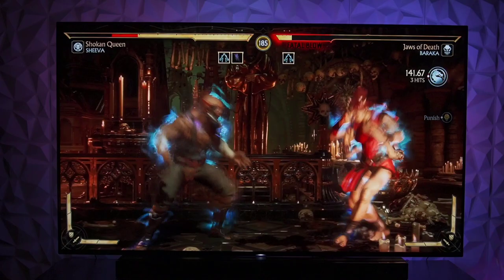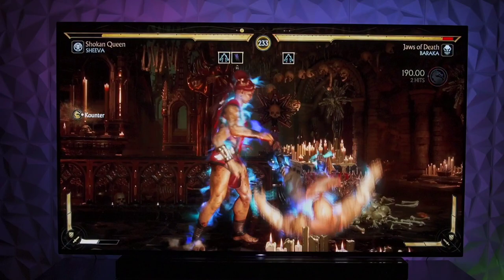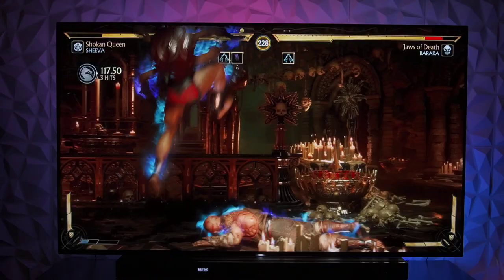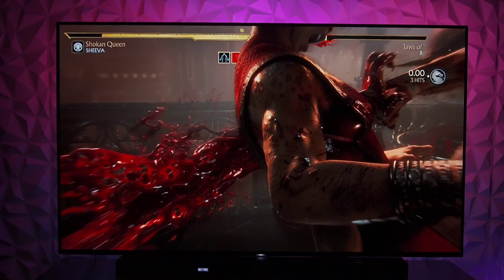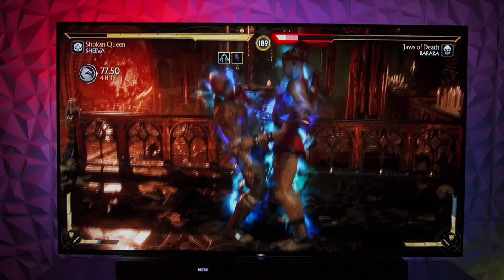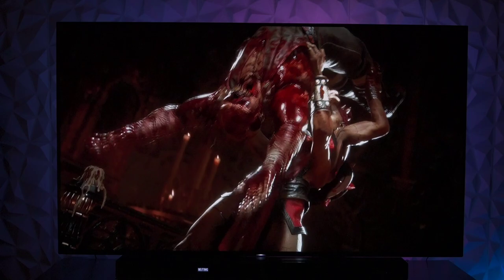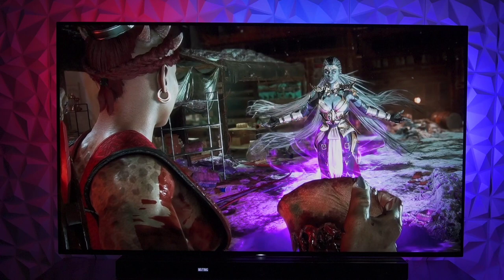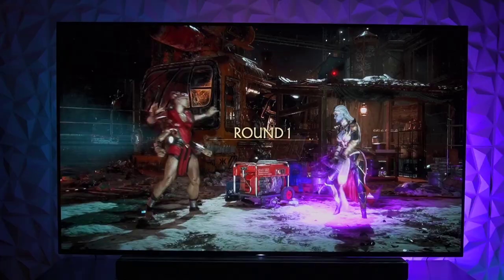Hdmi 2.1 is NOT Required For Gamers Looking For A New Gaming Monitor Or TV!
▶️==General Overview==
Hdmi 2.1 for ps5, xbox series x, and rtx 30 series gaming is not a requirement! Hdmi 2.0 still has worth in 2021! Let's talk about it.

Facebook.com/Quantumtvblog

Twitter.com/Quantumtvblog

▶️ SOURCES
Quantum TV

▶️ SUMMARY